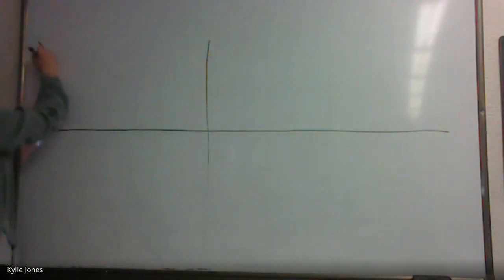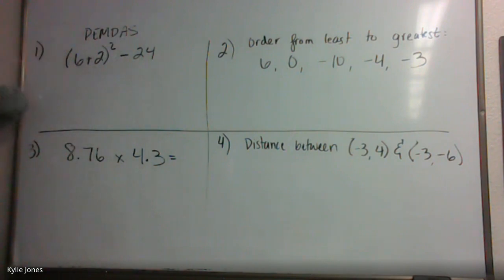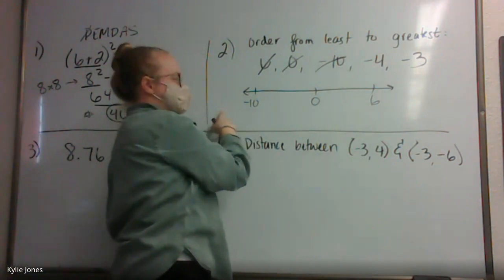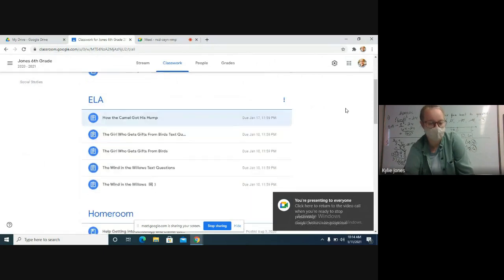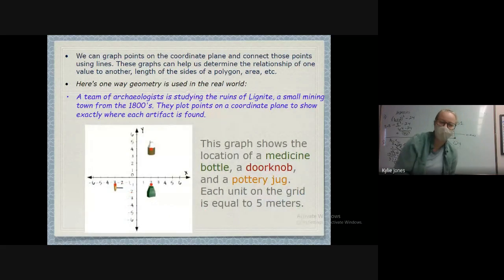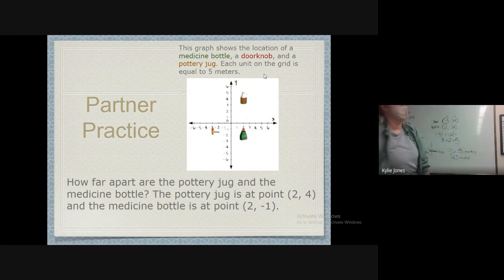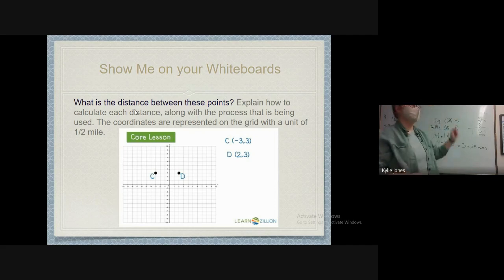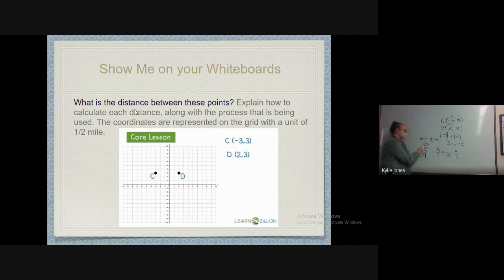Missing Vertex Notes Live Lesson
In this lesson, we talk about missing vertex of a polygon and distance between points.